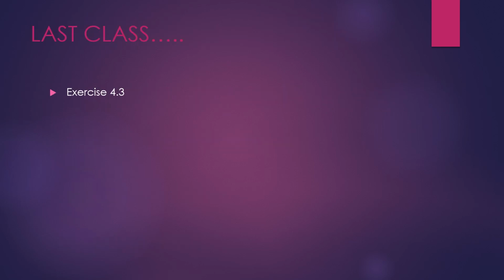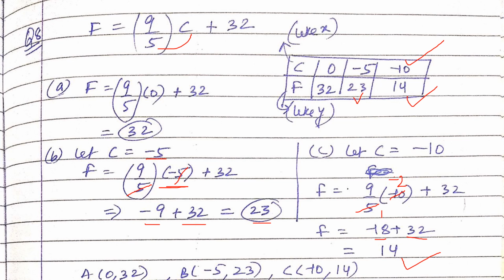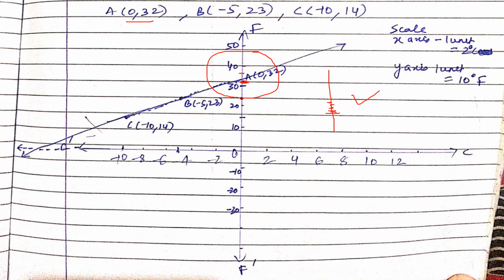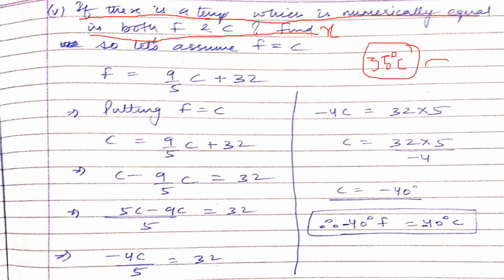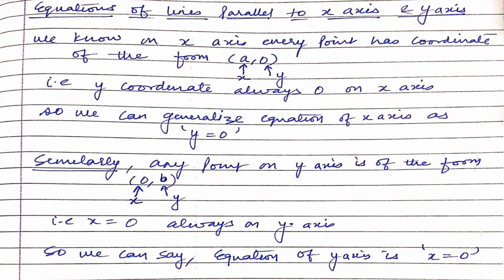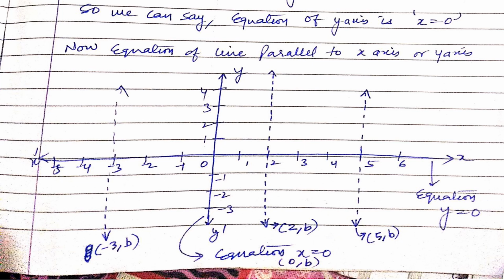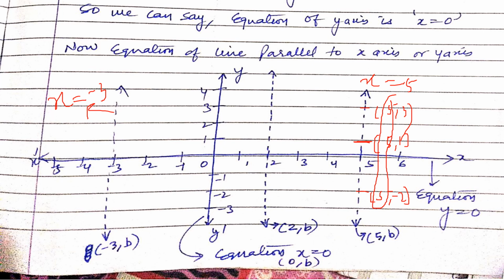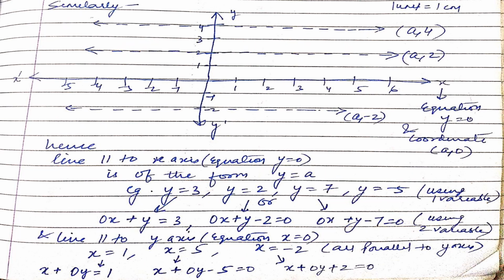linear equations in two variables class 9 lecture 4